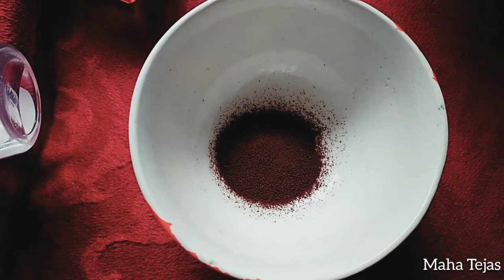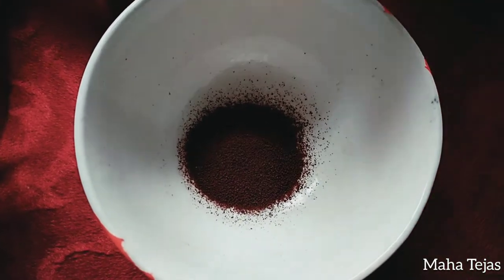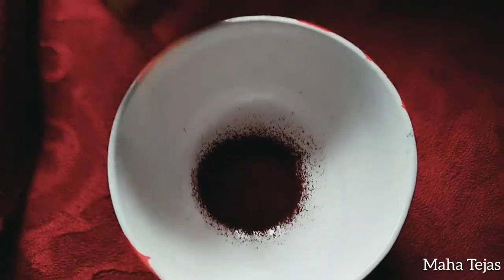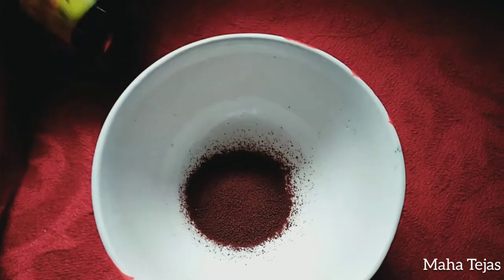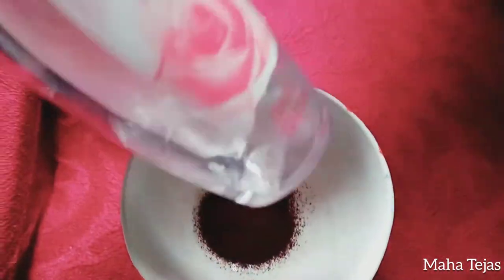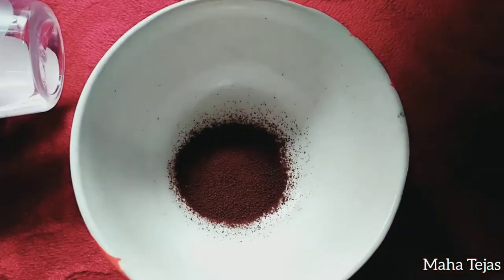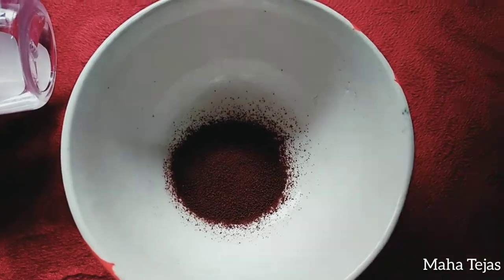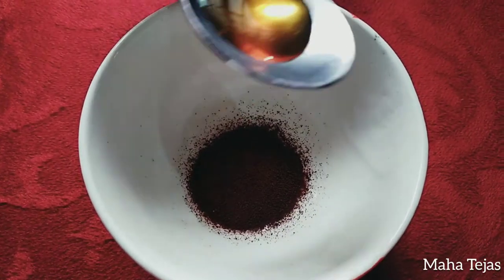Skin Brightening Facial in just 20 mins | Result in First use | Sivashree | Maha Tejas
Hey guys!
Hope all of you doing well.

Copyright🚫
Everything in this channel is created by the owner of this channel.Using any of my content without my permission is not granted.
ACTION WILL BE TAKEN STRICTLY.